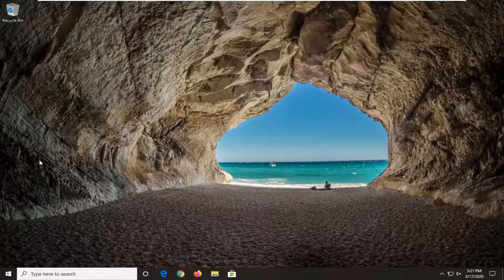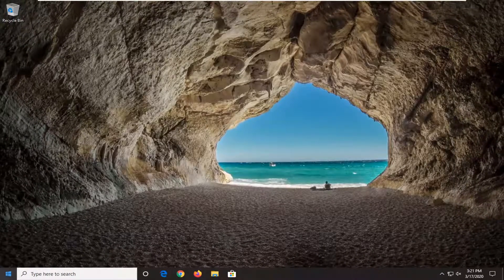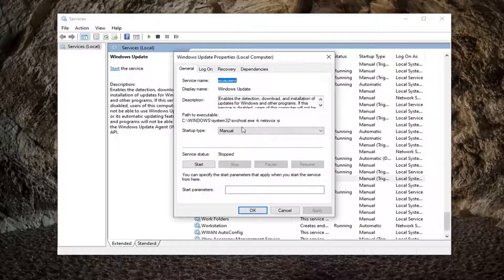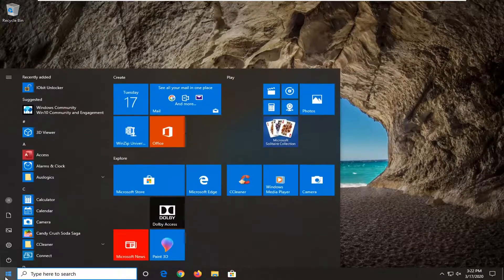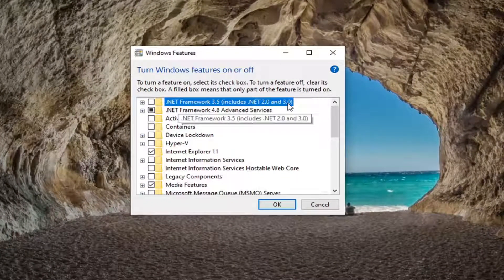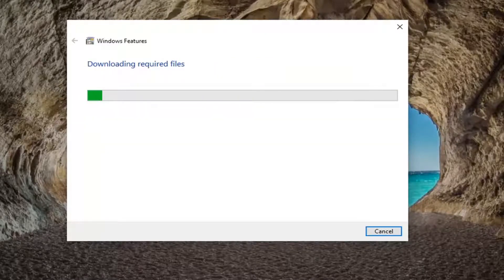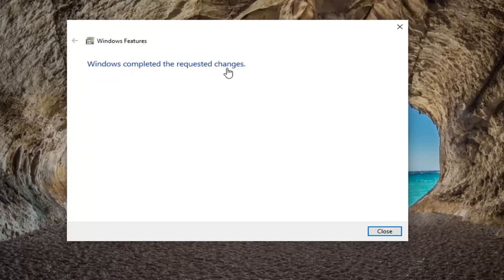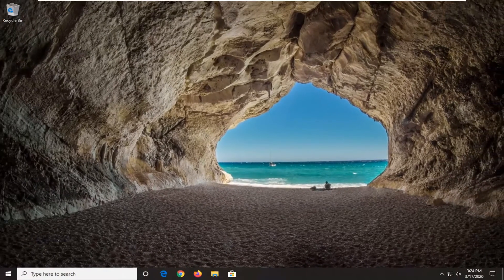How to Fix Error 0x800f0831 When You Install An Update In Windows 10/11 [SOLUTION]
When you’re trying to install a new Windows cumulative update, error code 0x800f0831 may sometimes pop up on the screen. This error indicates your computer could not access Microsoft’s Update servers or the update services stopped working. Restart your computer and check if the error persists. If it does, follow the steps below to fix the problem.

Issues addressed in this tutorial:
windows failed to install update

Keeping Windows 10 up to date is a crucial task as this ensures the smooth performance of the operating system. However, while trying to download the pending patches, it terminates in between and displays the failed message – Update error 0x800f0831.